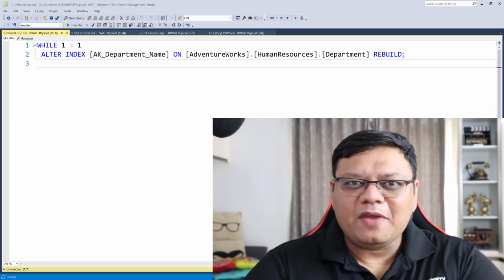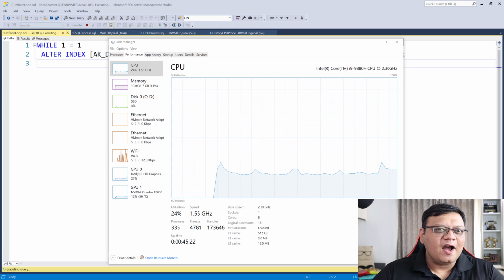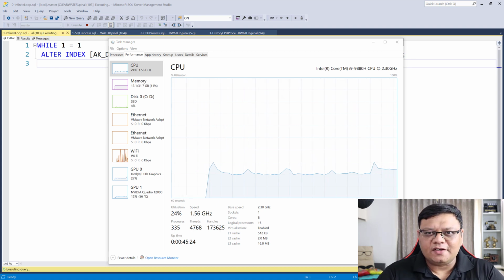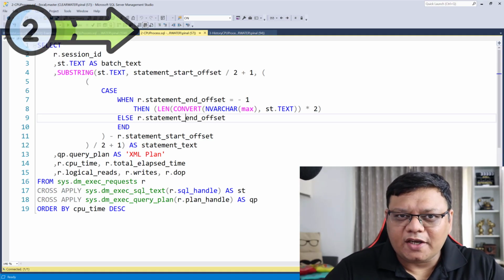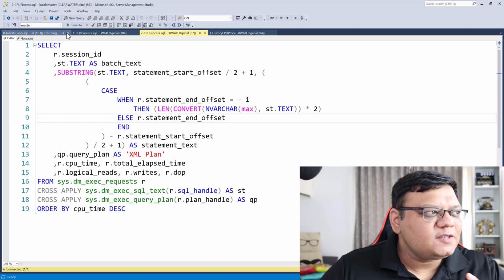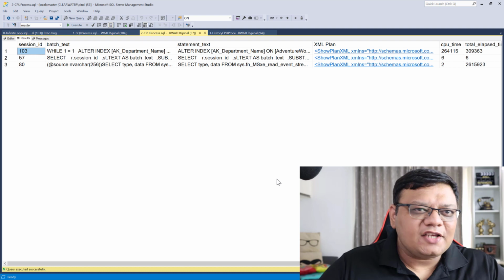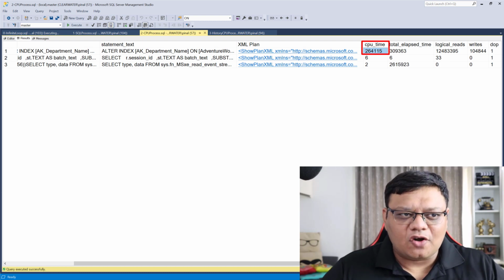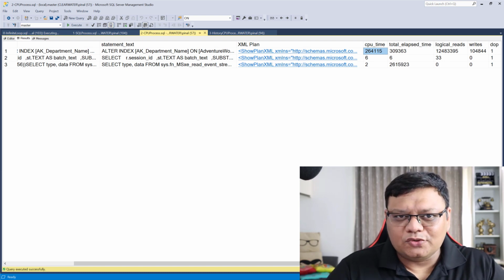CPU Running 100% - SQL in Sixty Seconds 185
How to identify troublemakers when the CPU is running 100%?

0:00 Intro
0:14 Real World Scenario
0:54 Infinite Loop for CPU
1:16 Script 1 - SQL Server vs OS
2:30 Script 2 - List of CPU Offending Queries
3:45 Script 3 - History of CPU Offending Queries
4:24 Next Steps
5:15 Guess the game